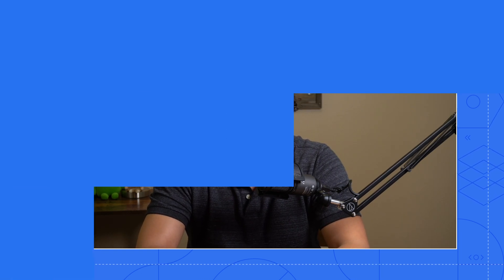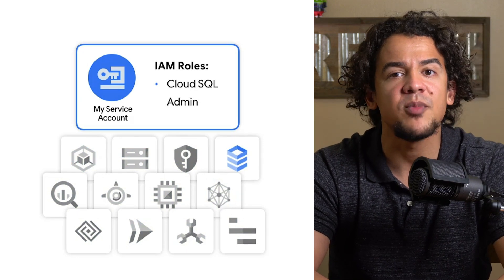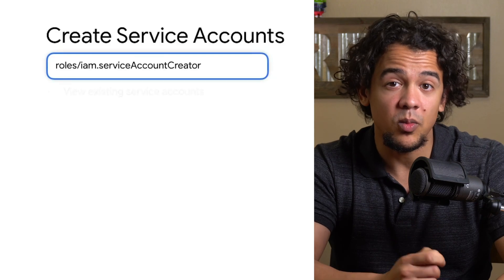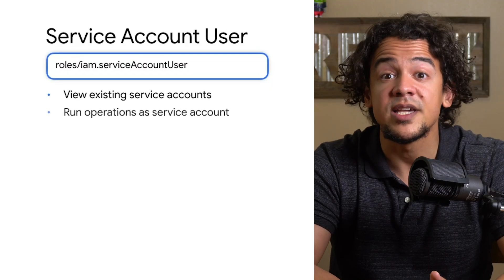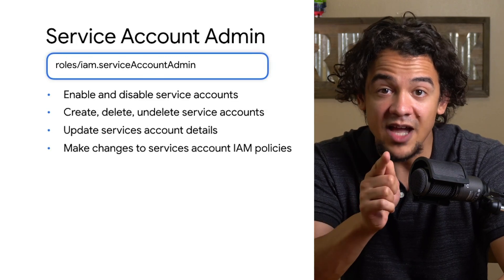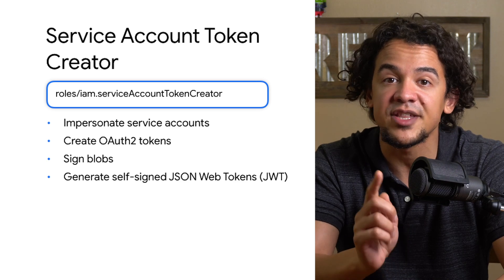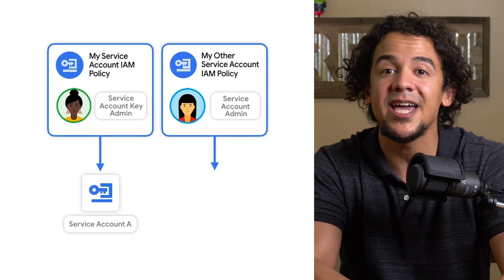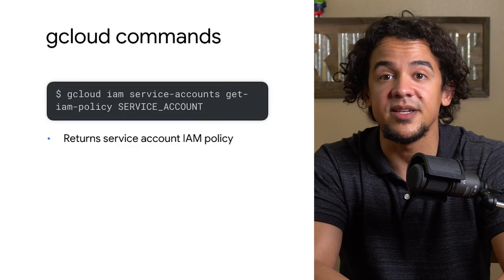How to secure your Service Accounts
Service accounts that are setup to access too many resources, or accessible to too many people can pose serious vulnerabilities. In this episode of What’s What, we show you how to utilize the Principle of Least Privilege when setting up permissions for your Service Account, assign roles to users, and how to edit individual service account IAM policies to maintain a safe and secure project.

Timestamps:
 0:00 - Intro
 0:35 - Permissions of service accounts
 1:56 - Service account IAM roles
 4:33 - Service account IAM policy

Product: Service Accounts; fullname: Roger Martinez;